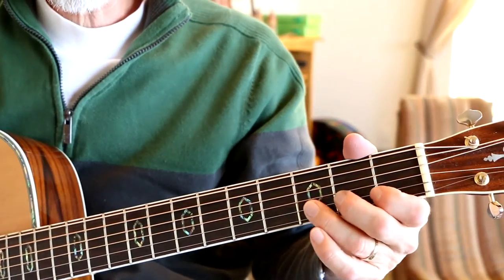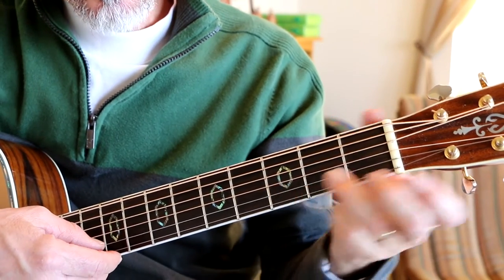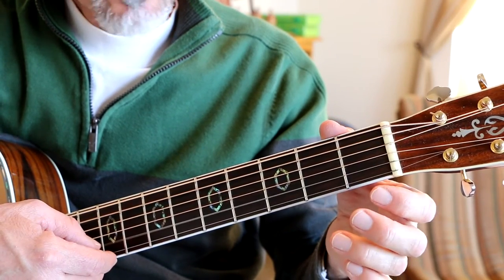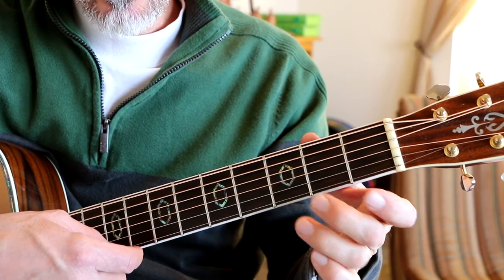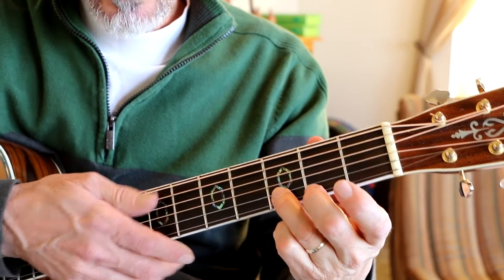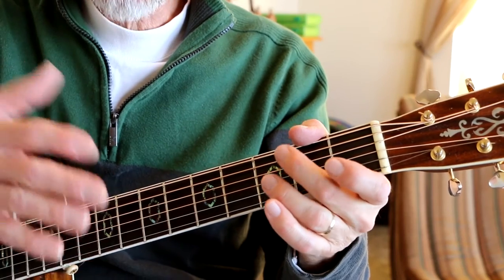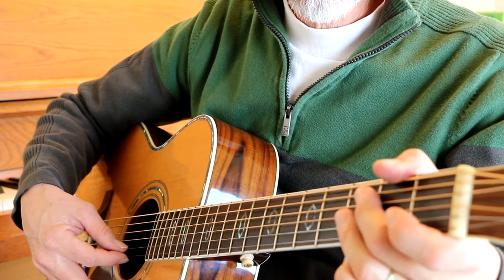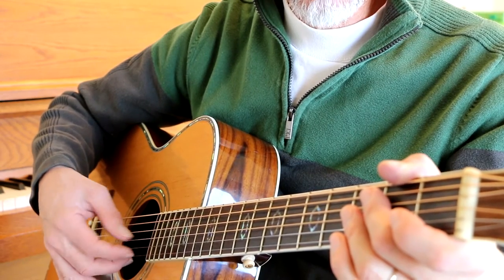Three Blind Mice - Easy Guitar Lesson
Three Blind Mice is an English-language nursery rhyme and musical round. You can play this song by yourself or with someone else. We will do the round later.

I'll post the music and tabs as soon as they are available.

Sacred Sunday
Mail Monday
Advanced Tuesday
Beginner Wednesday
Theory Thursday
Fun Friday
Song Saturday

Take care,
Hal Stead

Thank you for even considering supporting Quail Studios!
The music featured in this video was written by Eric Blood. The band was Suspended Groove consisting of Eric Blood on bass and vocals, Josh Francis on Trumpet, Jerry Steinquist on keyboard, and Brock Mowrey on drums. This was from their one and only album titled Suspended Groove.